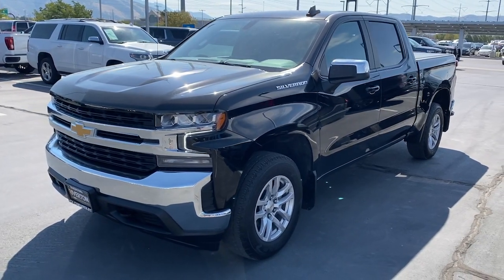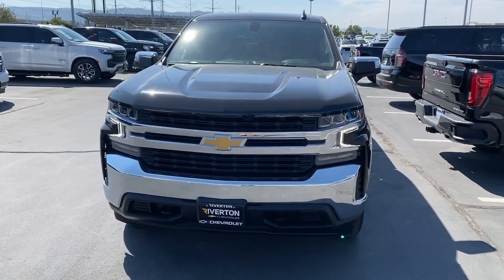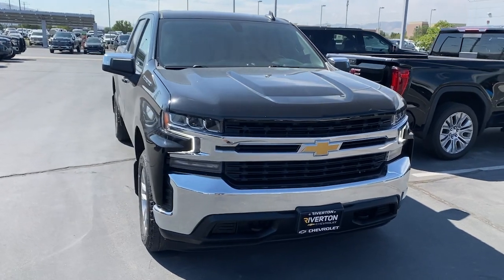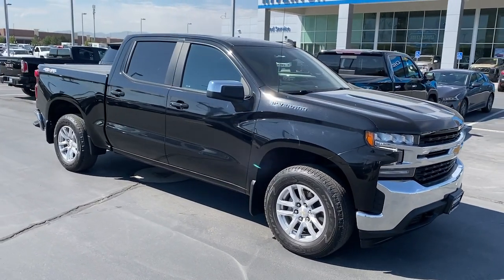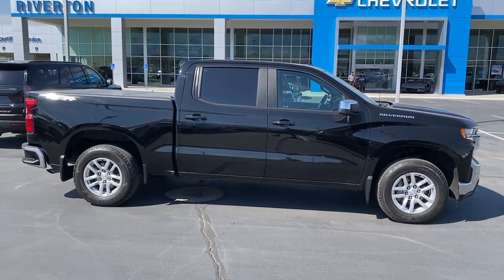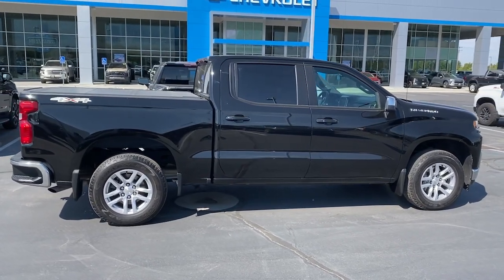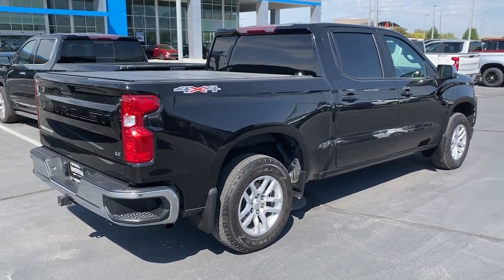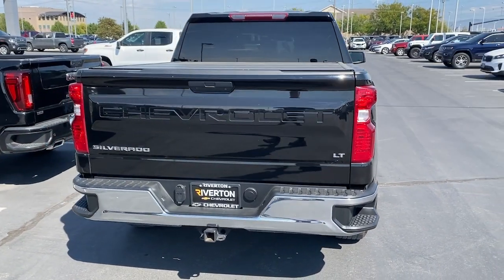2022 Chevrolet Silverado_1500_LTD LT Riverton, Sandy, South Jordan, Draper, Salt Lake City UT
Pre-Owned 2022 Chevrolet Silverado_1500_LTD LT available at Riverton Chevrolet located in 11100 S Jordan Gateway, South Jordan, UT, 84095.
Stock#: 19684A - VIN#: 1GCUYDED7NZ145844

This could be the car for you, the  2022  CHEVROLET Silverado LTD.  Get the features you need and  the comfort and style you've been hoping for. This well-equipped vehicle is an excellent value and will help you make the most of every drive. All you need to do is relax and enjoy the ride! These are just some of the great options this vehicle comes with: Heated Steering Wheel
, Convenience Package, Apple Carplay®/Android Auto®, Heated Driver Seat, Keyless Entry, Heated Mirrors, Premium Sound System, Remote Engine Start, Satellite Radio, Power Driver Seat.